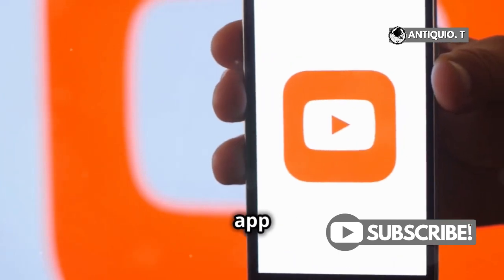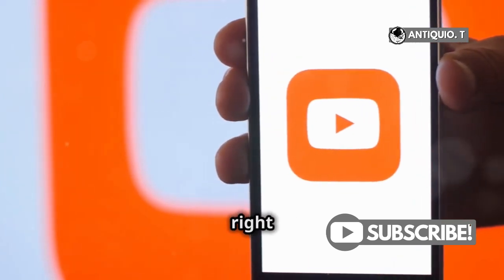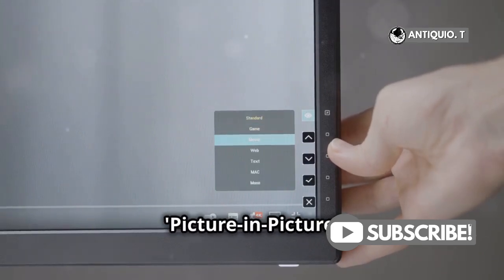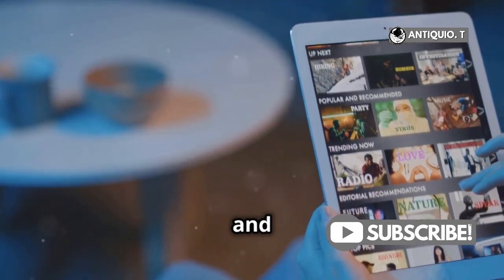How to Use Picture-in-Picture on iPhone 15 Pro Max?